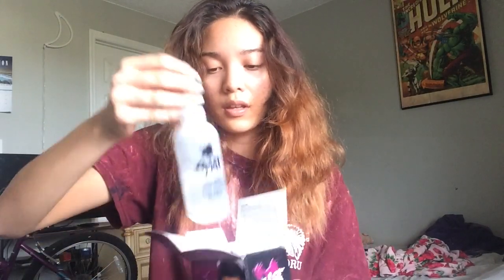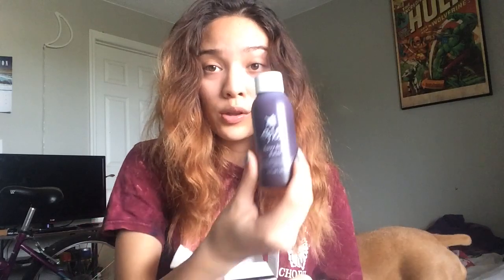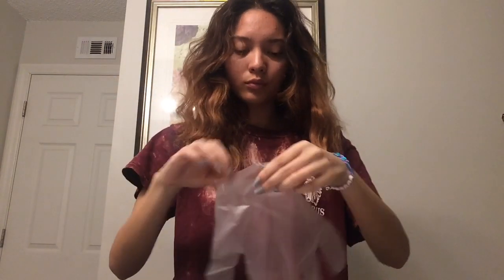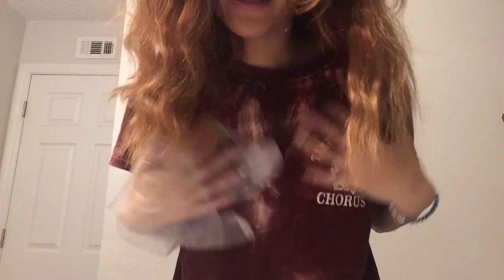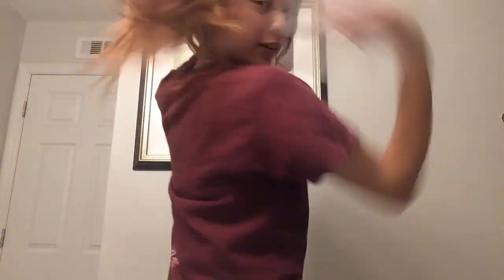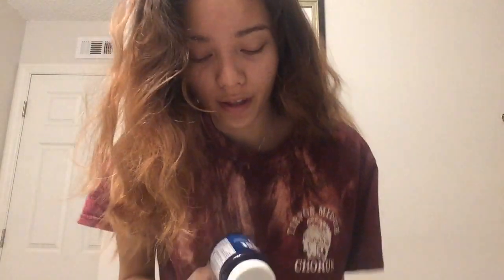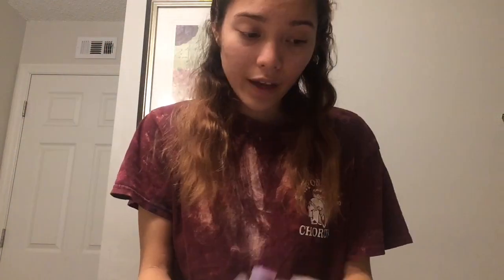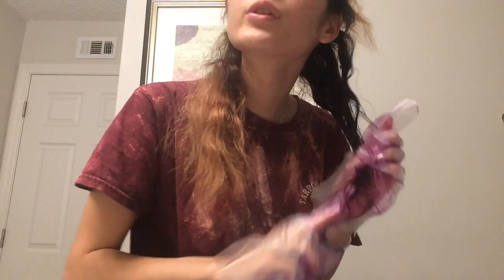Ombré To Purple- Berry Blast Splat Hair Dye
This is the first time I ever used Splat before and I’m really happy with the results!! Honestly not what I was expecting 😍😊

Angel Vlogs